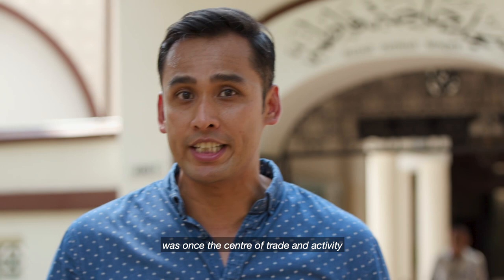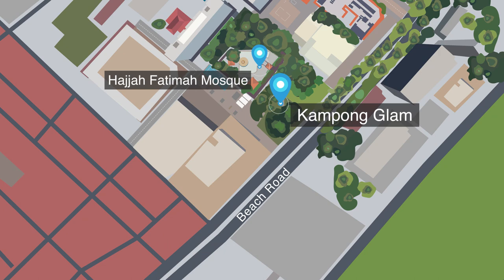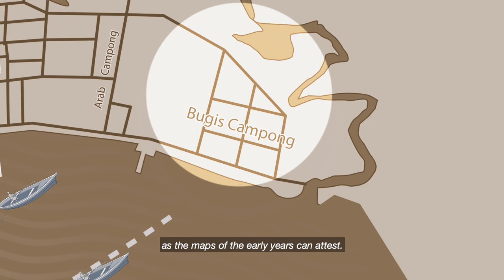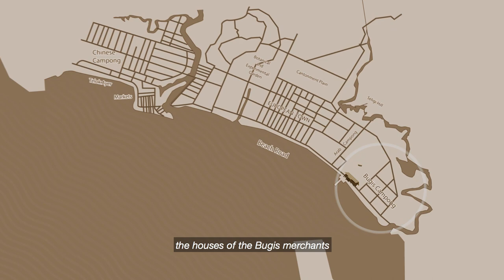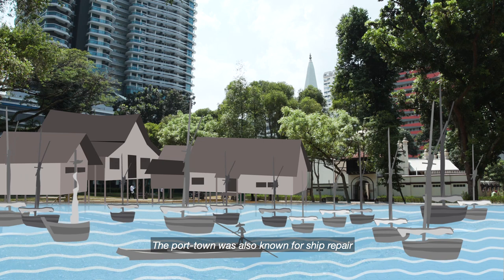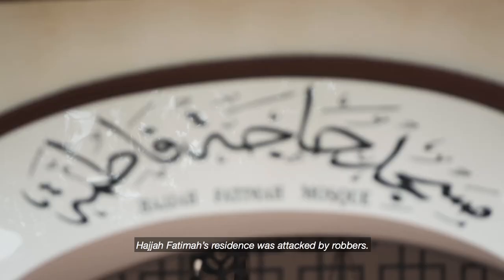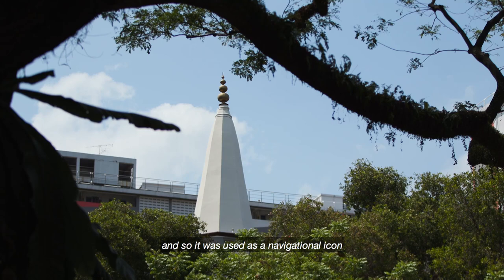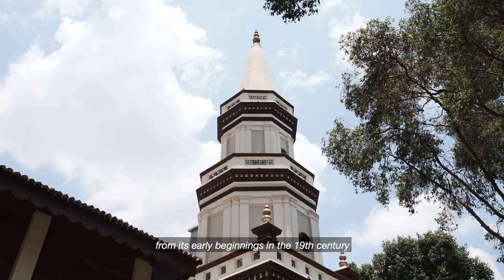1819 - 1824 The Other Port Town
The flourishing port-town of Gelam-Rochor-Kallang existed alongside Raffles’ port along the Singapore River, and was home to many different communities, traders, craftsmen and traders.